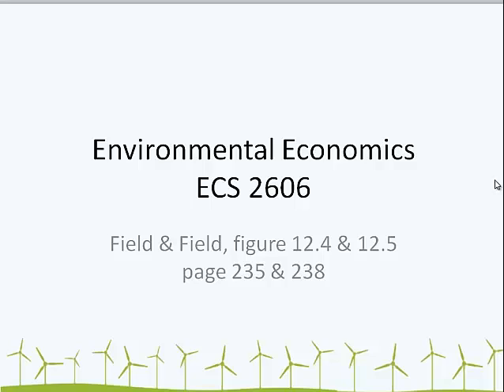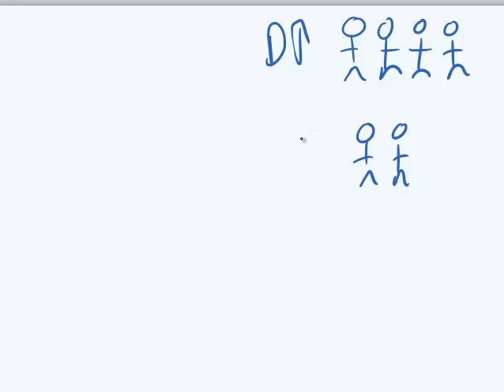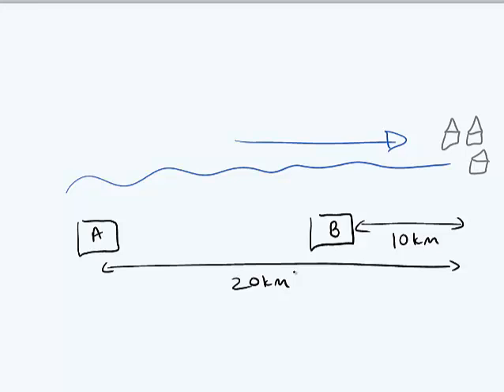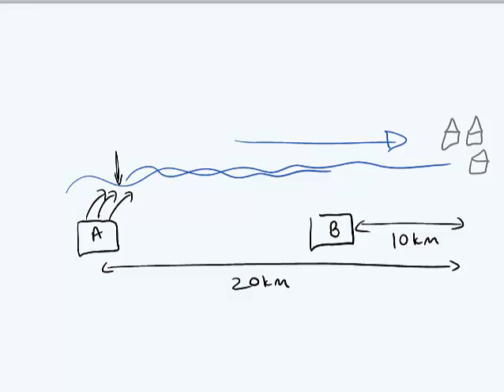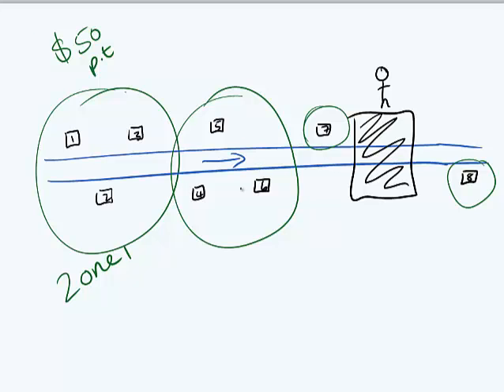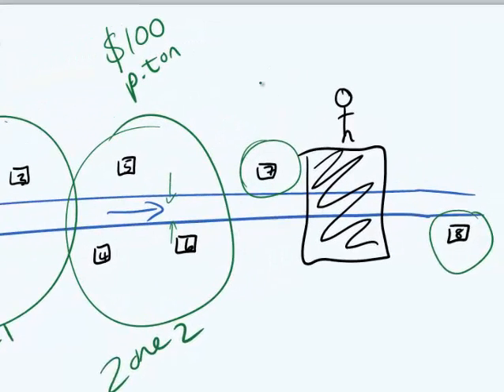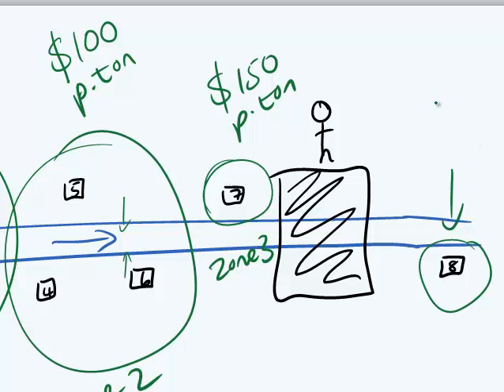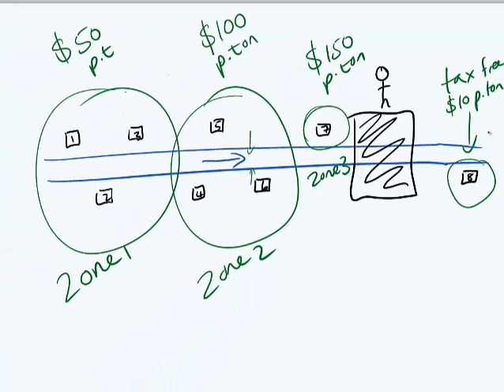Figure 12.4 and 5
Applying zoned emission charges in nonuniform emissions